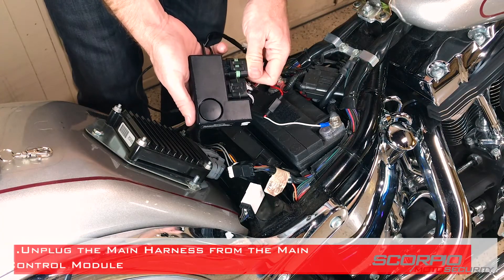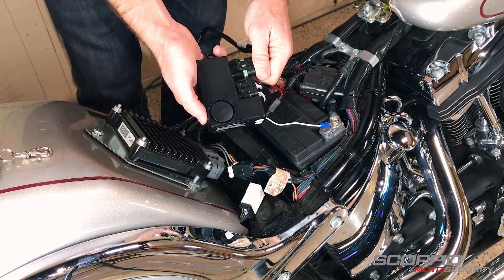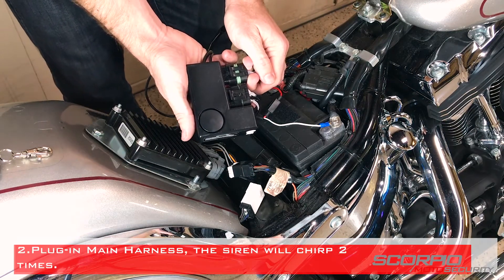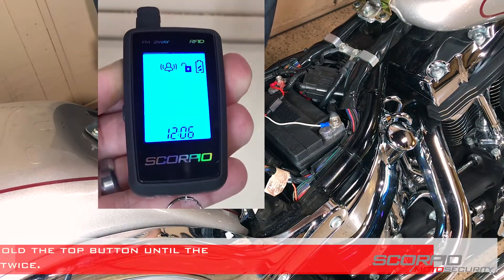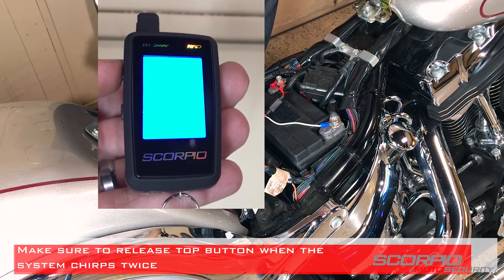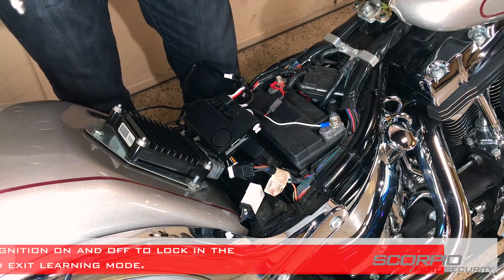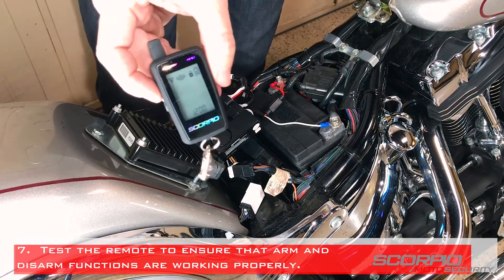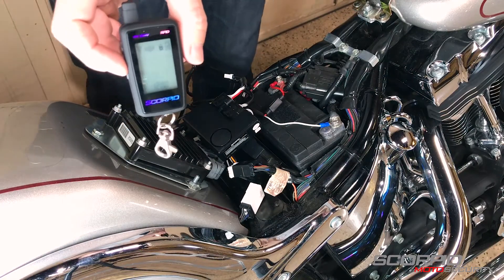Scorpio TRS-9 (SR-i900) and TRX-9 (SRX-900) Remote Encoding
Remote encoding instructions for the Scorpio TRS-9 and TRX-9 remotes. These encoding instructions are to be used when replacing a remote, or if your system has lost encoding. These instructions apply to the SR-i900 and SRX-900 system.

1. Disarm the system
a. Unplug the Main Harness from the Main Control Module
b. Let the siren burn out the back up battery

2. Plug-in Main Harness, the siren will chirp 2 times.

3. Within 6 seconds turn ignition switch very quickly “on” and “off” 3 times.

4. The siren will chirp 2 times to confirm the system is in “encoding mode”.

5. Press and hold the top button until the system chirps twice. Make sure to release top button when the system chirps twice, signifying the module has learned the remote.  The remote will chirp four times, go blank, and flash read “learn done”. This confirms that everything is encoded properly.
(SRX-900 only)
*if you have a second remote, repeat step 5 with second remote then proceed to the next step*

6. Turn the ignition on and off to lock in the encoding and exit learning mode.

7. The system will automatically arm and chirp 3 times within 5 to 10 seconds. The remote will reflect a lock symbol.

8. Test the remote to ensure that arm and disarm functions are working properly.

9. Your new/existing remote is now encoded. Enjoy